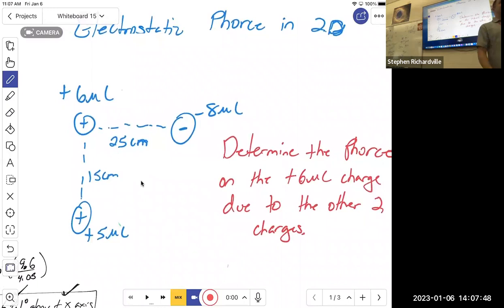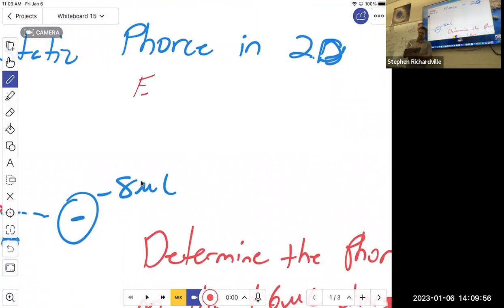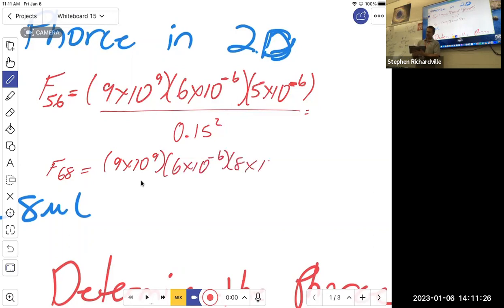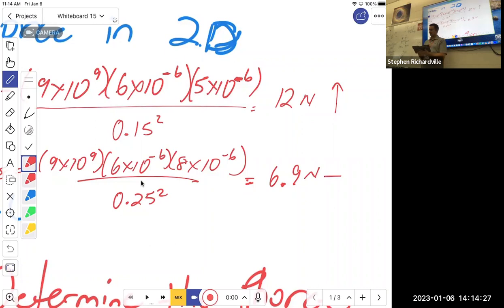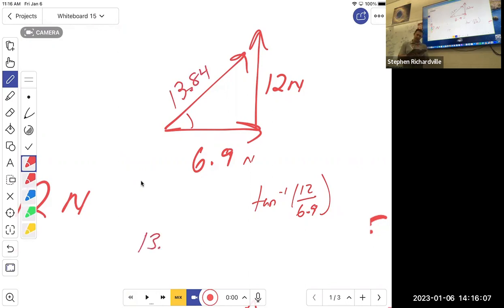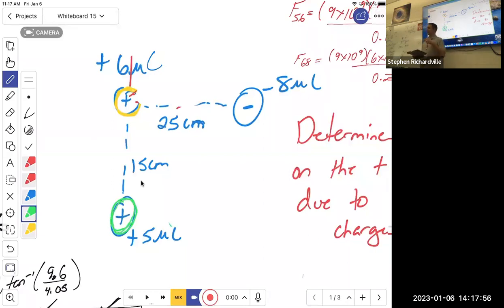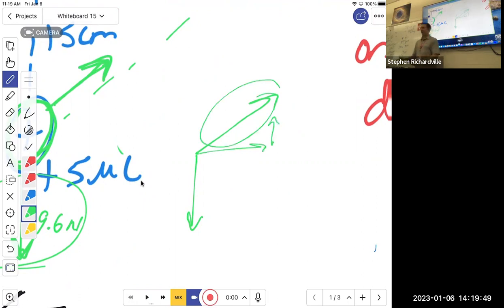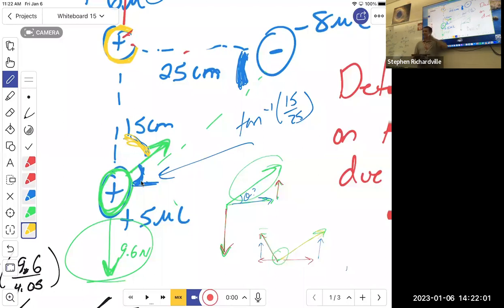Electrostatic Force in 2D lesson from January 6th